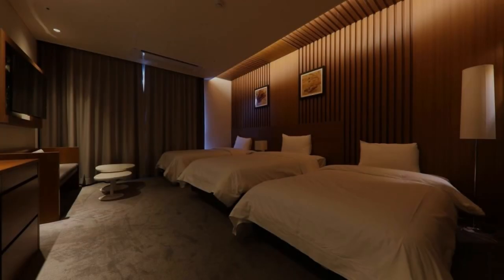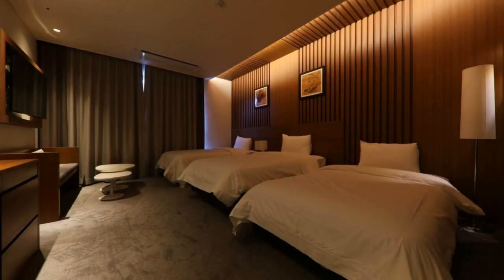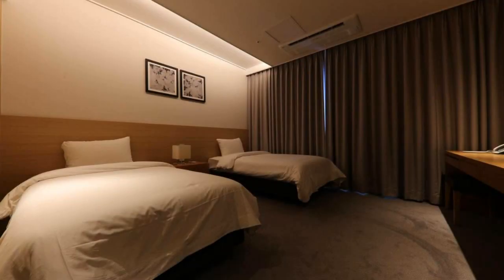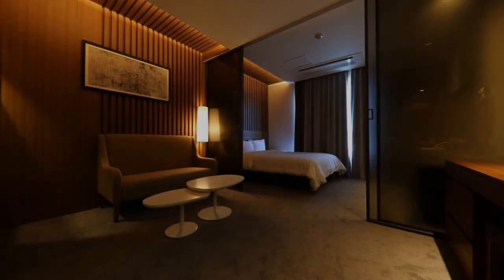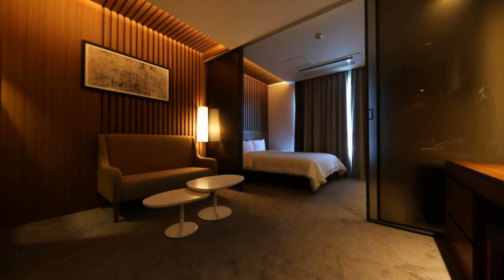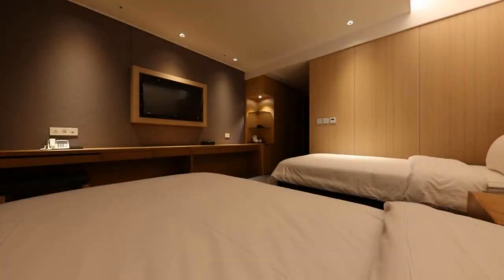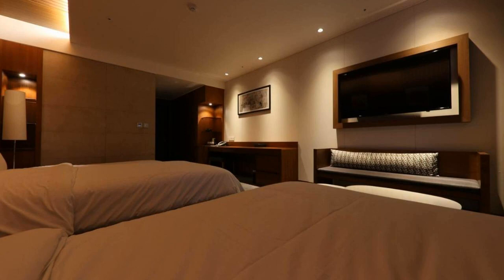Sejong City Osong Hotel, Cheongju, South Korea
About Property:
Located in Cheongju, 6.6 km from Korea National University of Education, Sejong City Osong Hotel features rooms with city views and free WiFi. The property is situated 7.7 km from Korea University Sejong Campus, 14 km from Chungbuk National University Gasin Campus and 14 km from Munam Ecological Park. The hotel features family rooms.
The hotel will provide guests with air-conditioned rooms offering a wardrobe, a kettle, a fridge, ...
Property Type: Hotel
Address: 1st floor, 178, Osongsaengmyeong-ro, Osong-eup, Heungdeok-gu, 28165 Cheongju, South Korea
Searching For
1. Sejong City Osong Hotel - Cheongju - South Korea
2. Sejong City Osong Hotel - Cheongju - South Korea Address
3. Sejong City Osong Hotel - Cheongju - South Korea Rooms
4. Sejong City Osong Hotel - Cheongju - South Korea Amenities
5. Sejong City Osong Hotel - Cheongju - South Korea Offers and Deals
Audio Credit:
Track Title: Blank Slate
Artist: VYEN
* The photos shown in this video are not owned by Travel With Sandhya.